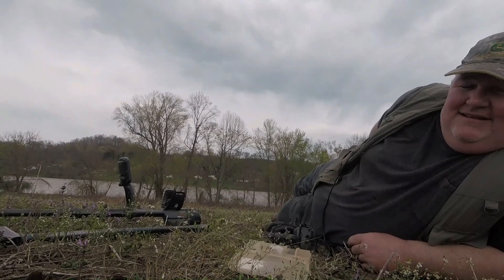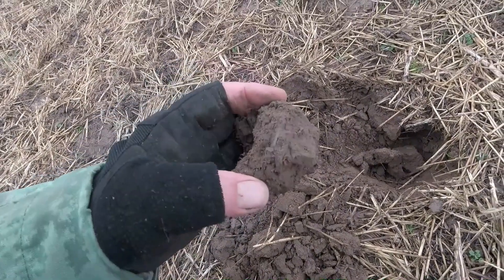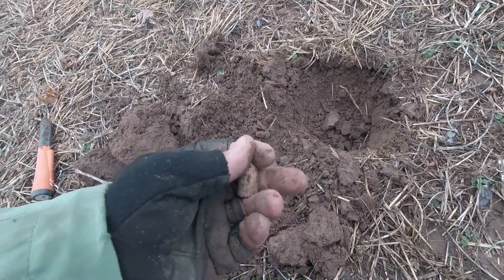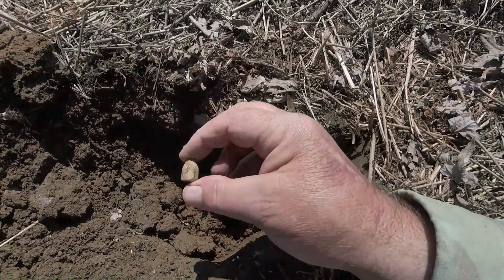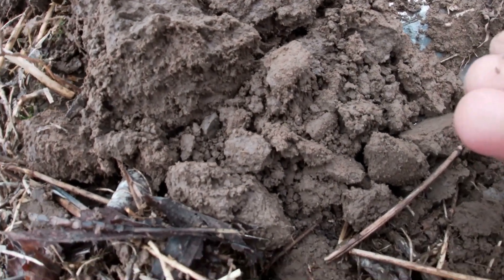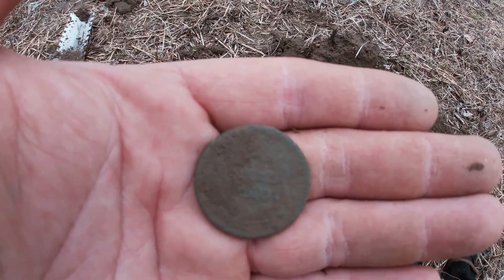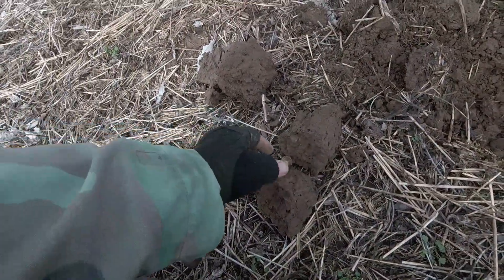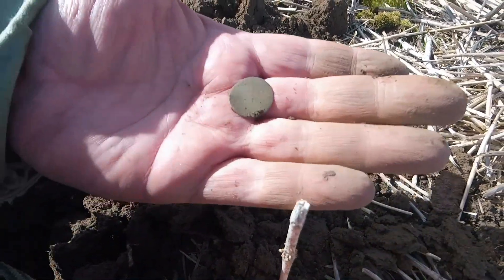War of 1812 and Civil War relics along Ohio river part 1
Part 1 of a multi Era site..